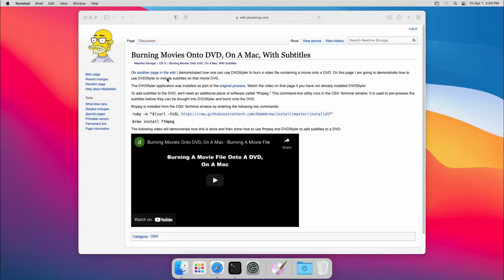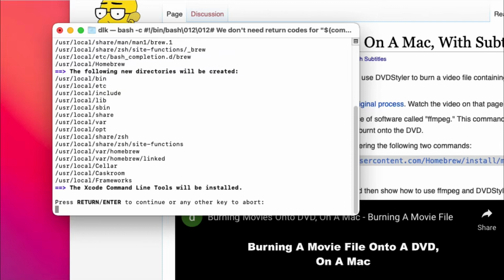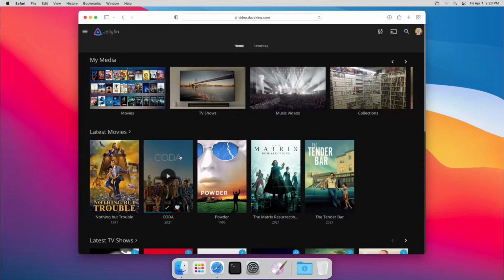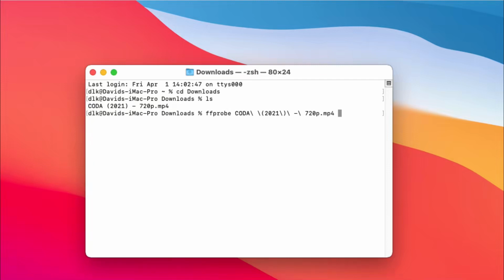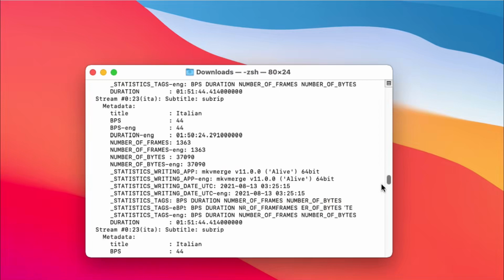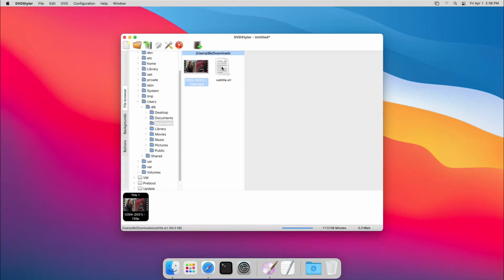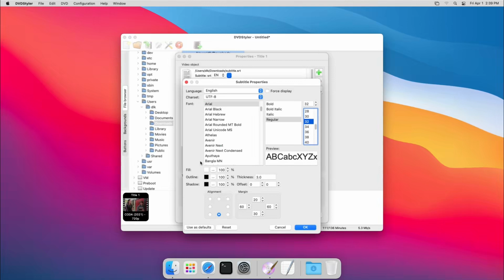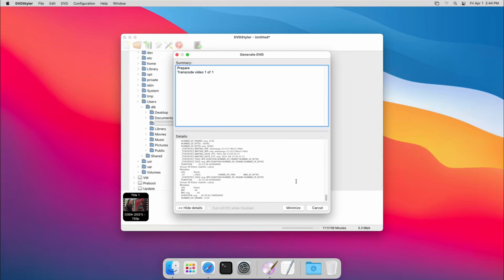Burning Movies Onto DVD, On A Mac, With Subtitles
This video extends my previous "Buring Movies Into DVD, On A Mac" video to demonstrate the additional steps required to include subtitles on the DVD for the movie.

Video Contents:
Chapter 1 - Introduction - 00:00
Chapter 2 - Installing ffmpeg - 01:13
Chapter 3 - Downloading A Movie File - 08:15
Chapter 4 - Extracting Subtitles Using ffmpeg - 10:28
Chapter 5 - Burning The Video And Subtitle Files Onto The DVD - 19:59